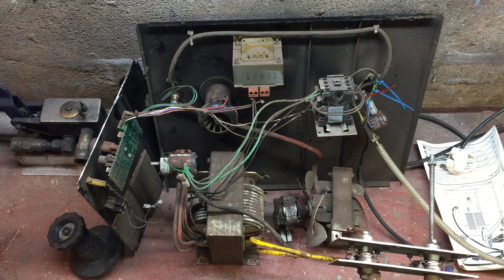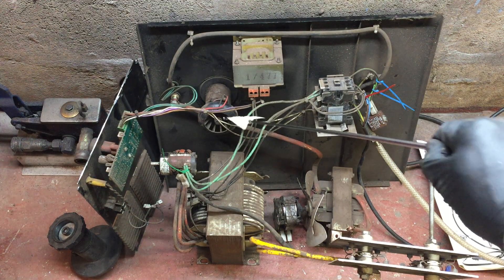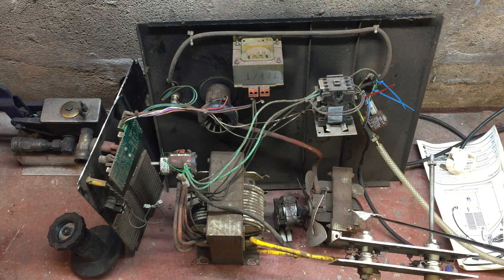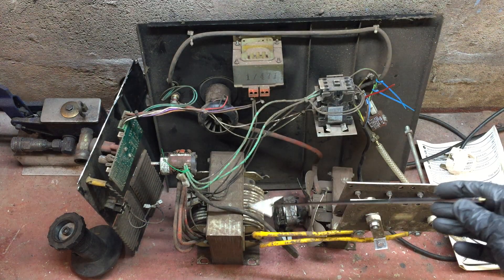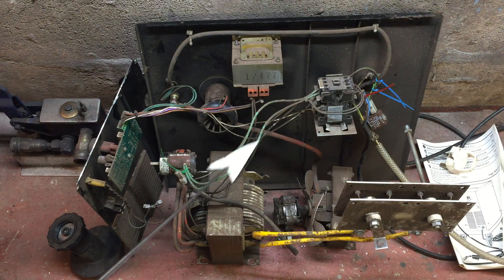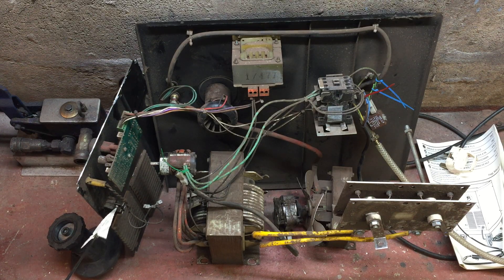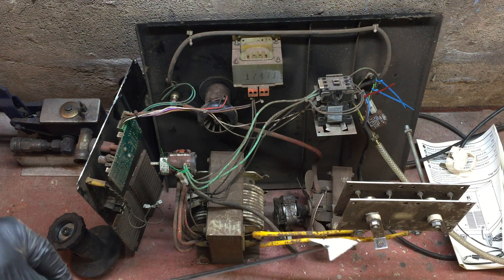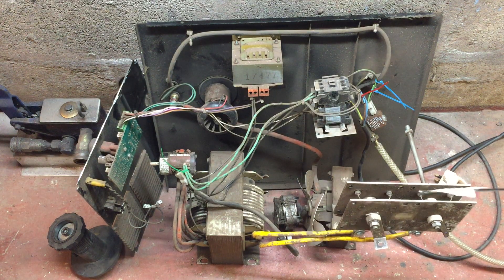MIG Welder Insides (old one, pretty simple, clunky)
Mistake; the sheets of the transformer I have backward. They force the field in one direction and it reduces erroneous current flow that would waste energy in heat.